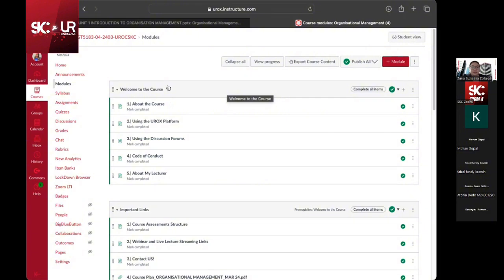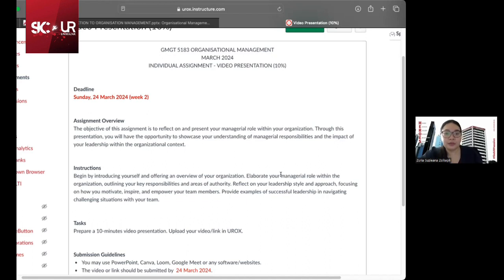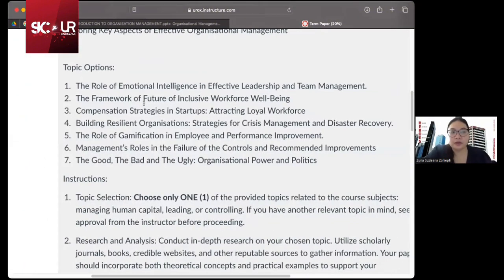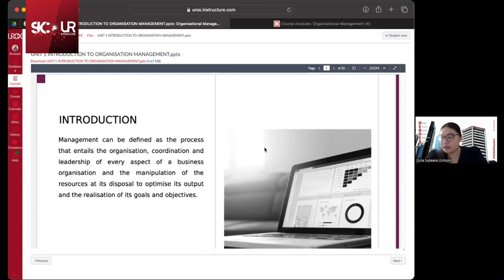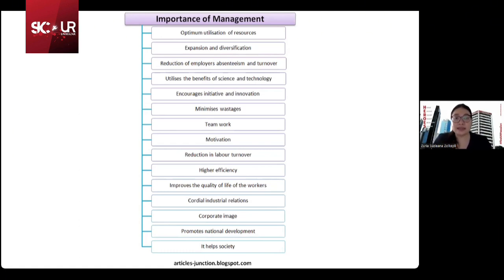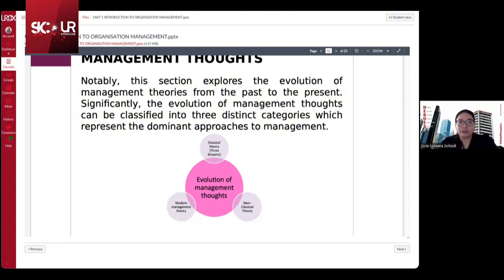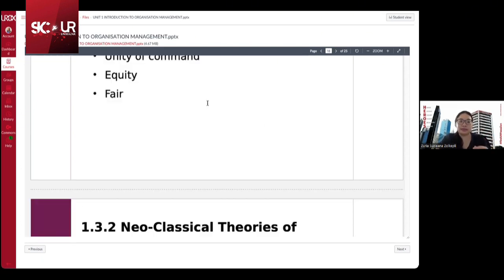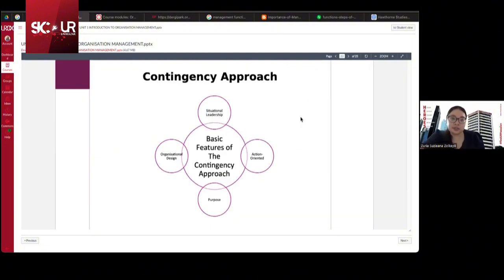GMGT5183 ORGANISATIONAL MANAGEMENT - 17 MARCH 2024